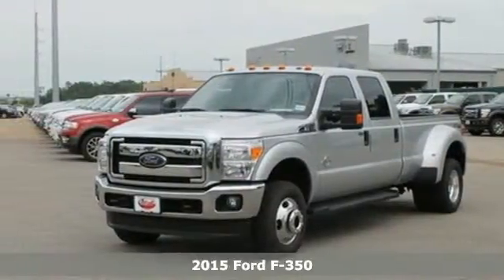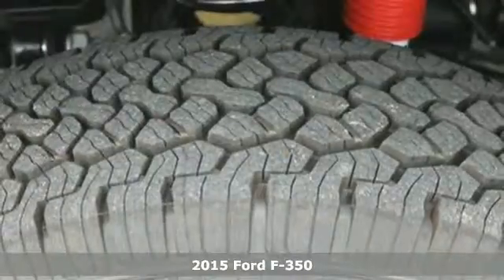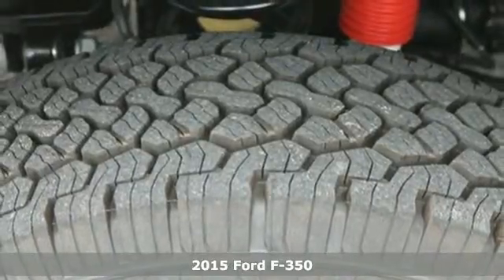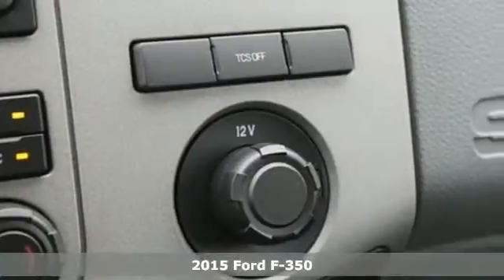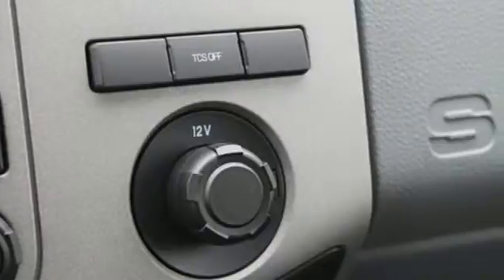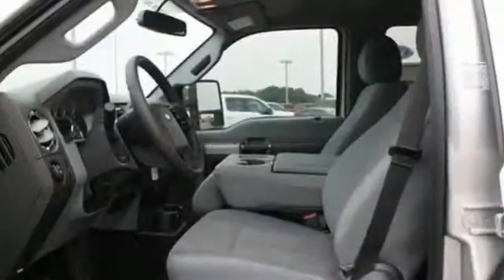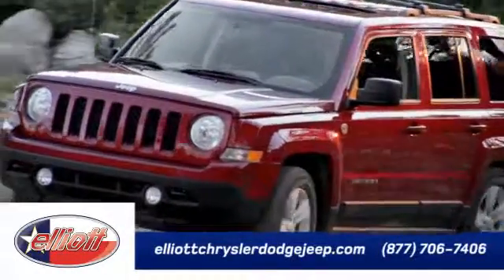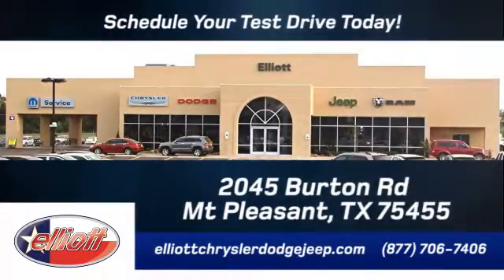2015 Ford F-350 Mt Pleasant TX Greenville, TX F4051 - SOLD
Year: 2015
Make: Ford
Model: F-350
Trim: 4WD CREW CAB 172^^'
Engine: 6.7L V8 Diesel
Transmission: Automatic 6-Speed
Color: Ingot Silver Metallic
Interior: Steel w/Cloth 40/20/40 Split Bench Seat
Stock #: F4051
VIN: 1FT8W3DT5FED39467
Are you ready for some hauling? This rock-solid 2015 Ford F-350SD XLT 4X4 will pull anything you want... Just do it. It is nicely equipped with features such as 4x4 Electronic-Shift-On-The-Fly Heated door mirrors MP3 decoder Remote keyless entry SiriusXM Satellite Radio Steering wheel mounted audio controls Traction control and Upfitter Switches (4). And like a trusty companion this will always be there for you. Price includes all rebates incentives dealer discounts as well as everything that was added to the vehicle at the dealership so no surprises. To qualify for all rebates a qualified trade in and/or financing with Ford or Lincoln may be required. We are located just west of Titus Regional Medical Center on I-30.

Address:
2045 Burton Rd.